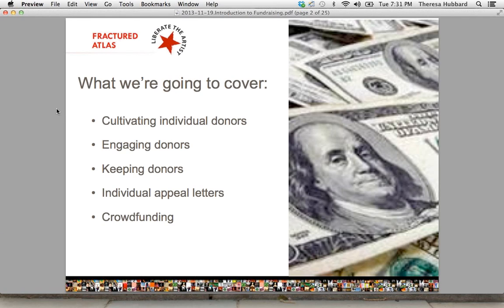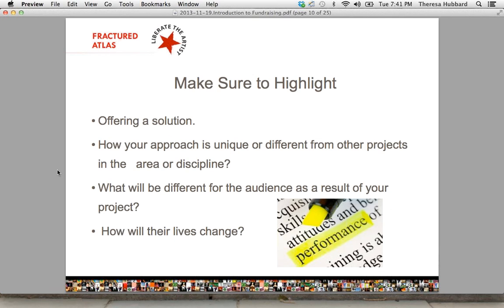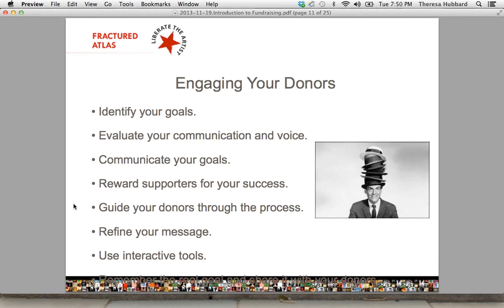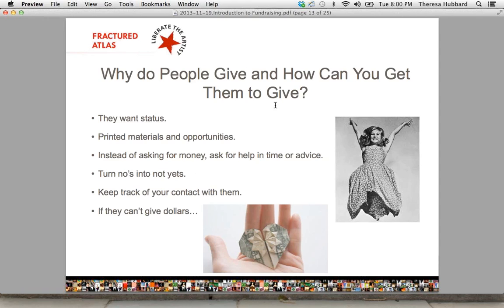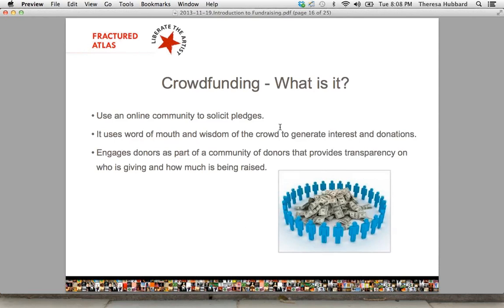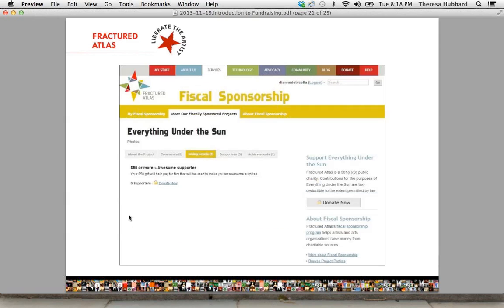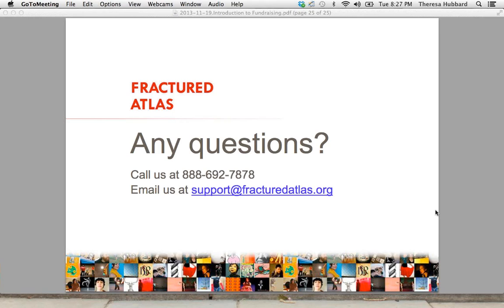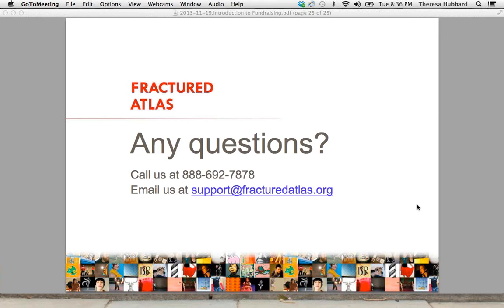Introduction to Fundraising Individual Donors and Online Campaigns Webinar 1 21 14 7 31 PM